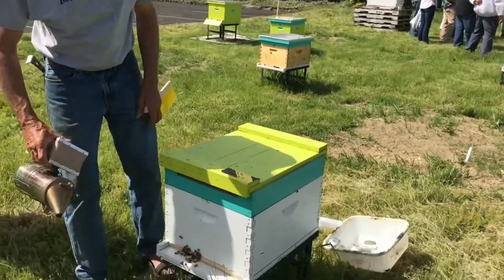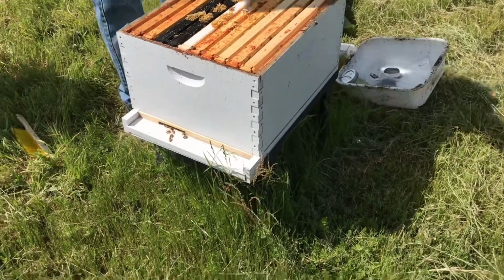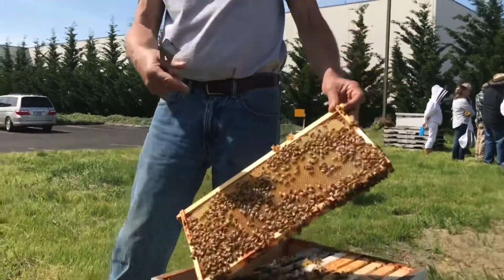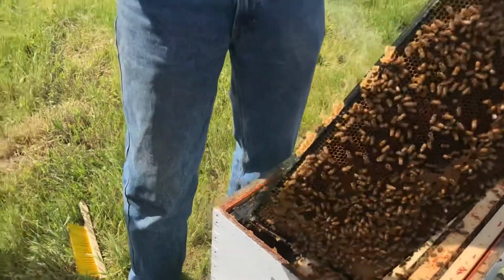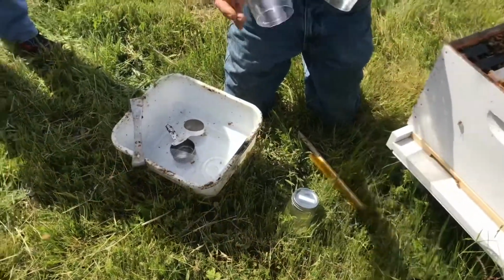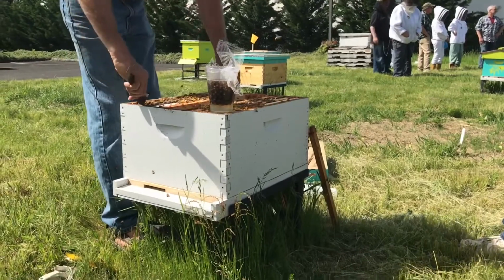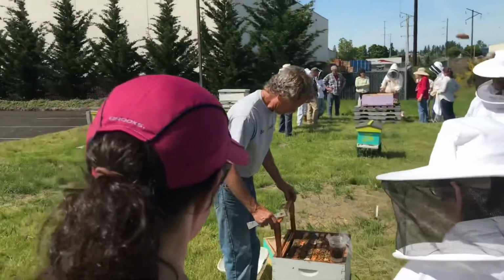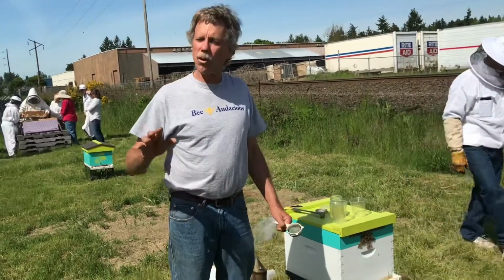Alcohol Wash Mite Count with Expert Beekeeper